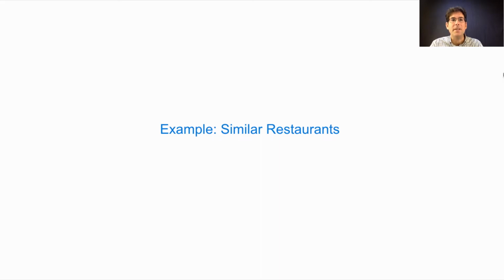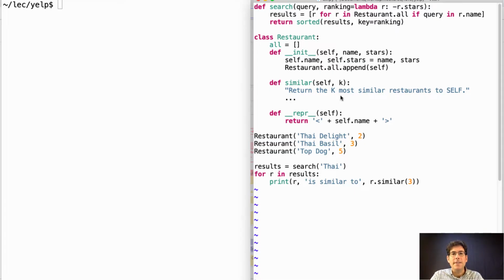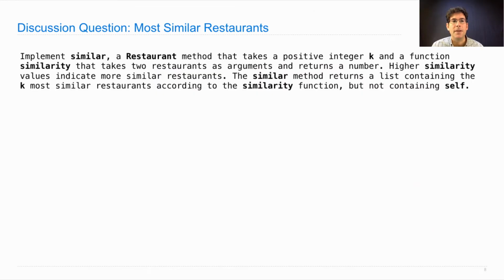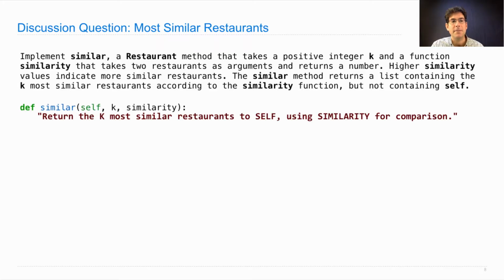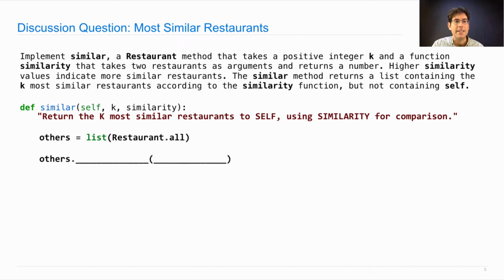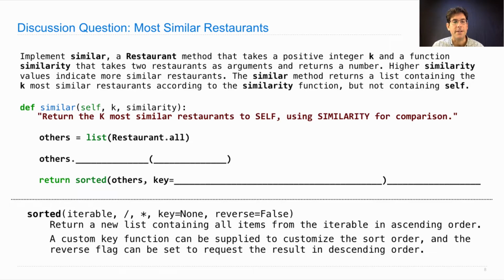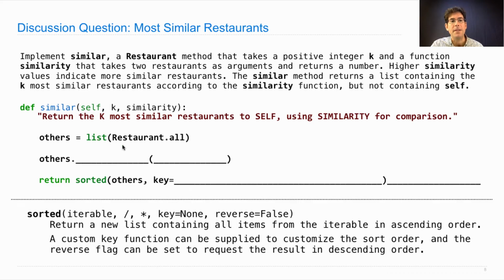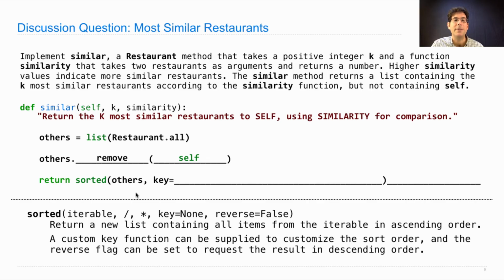Example: Similar Restaurants